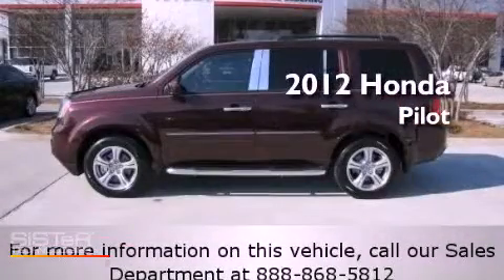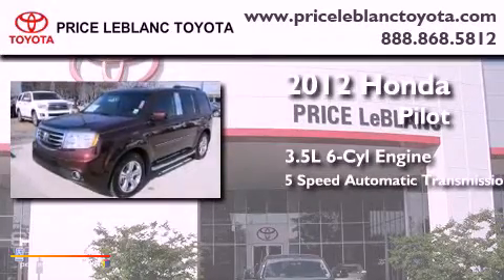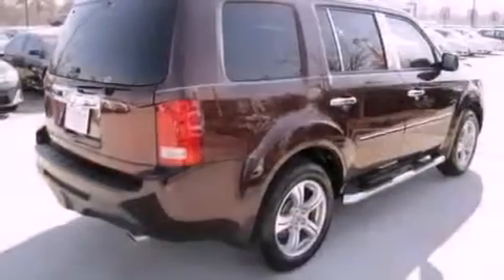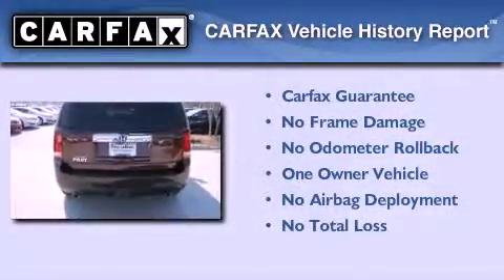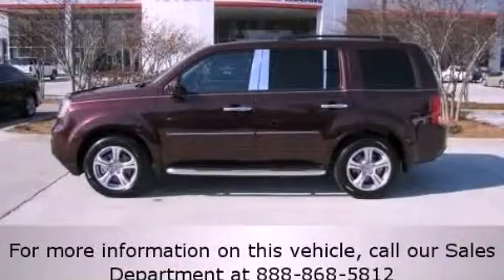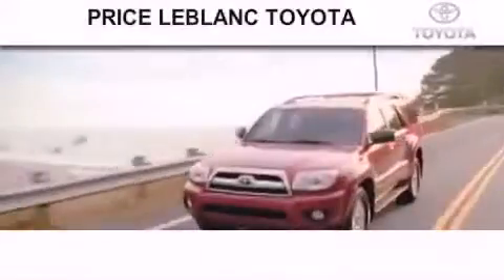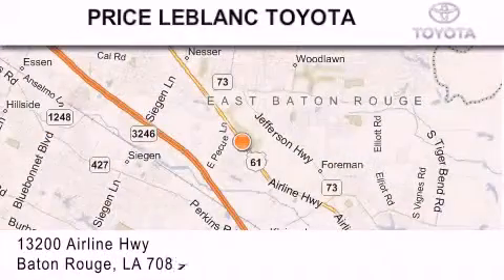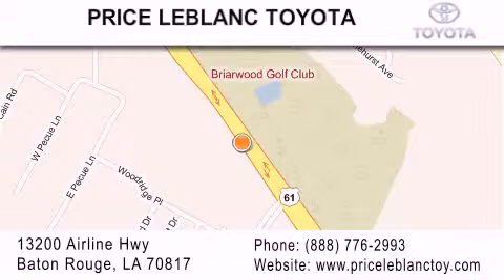2012 Honda Pilot Baton Rouge LA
Year : 2012

 Make : Honda

 Model : Pilot

 Engine : Gas V6 3.5L/212

 Trans . : Automatic

 Exterior : Dark Cherry Pearl II

 Miles : 4,449

 Interior : Black

 Stock : HO033393

 13200 Airline Hwy